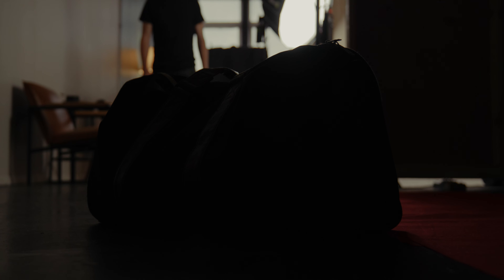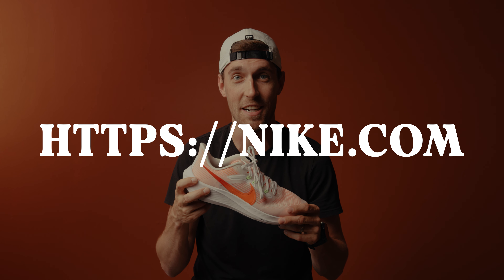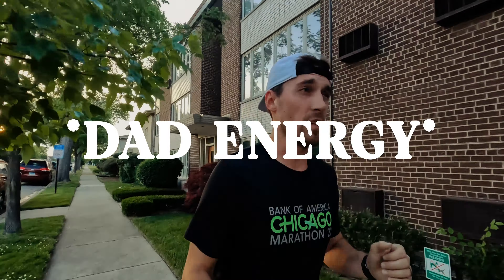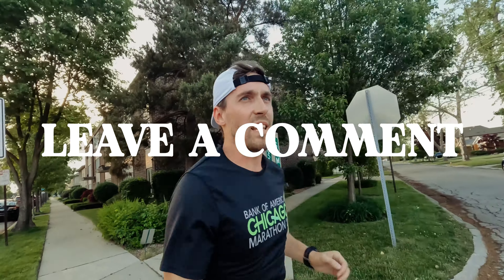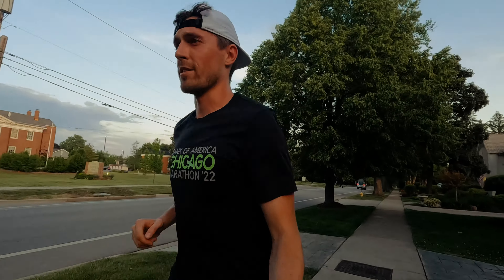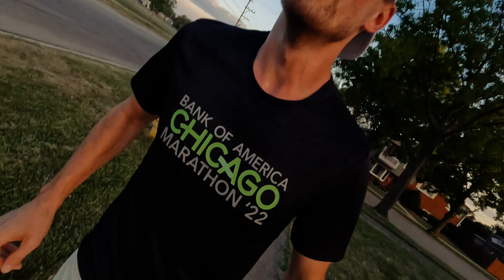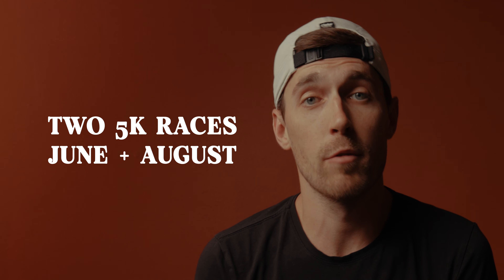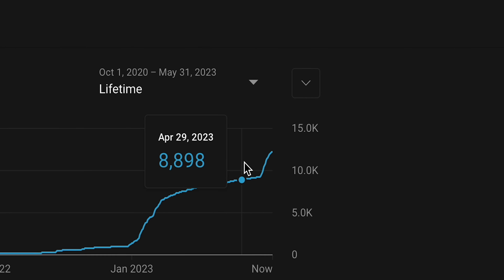My New 2023 Marathon Training Shoe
Current favorite racing shoe
My current daily training shoe
Favorite energy gel for fueling during long runs & races
My caffeinated gel for long runs & races
Salt Tablets to prevent cramping on long runs & races
My current go-to hydration multiplier supplement
Go-To Running Hat
My Balance Disc for ankle strengthening
Non-Chafe Stick I use before long-runs & races
My go-to action camera while training
Camera used to film this video